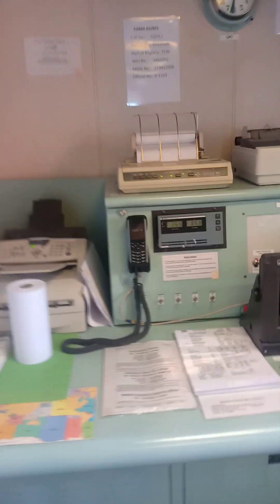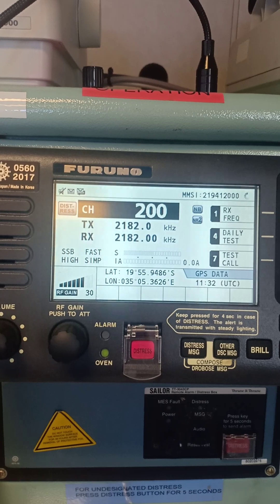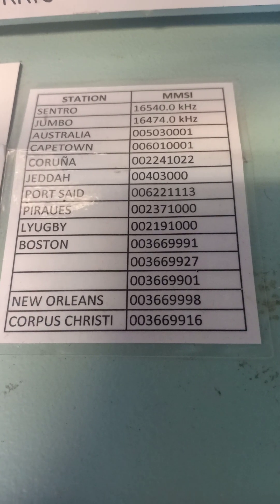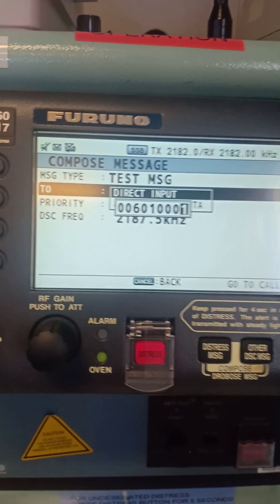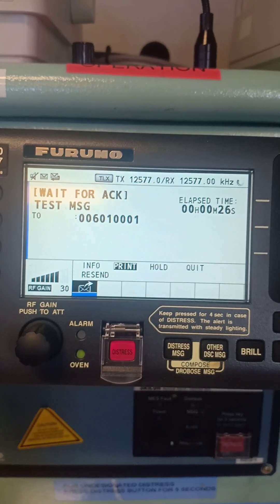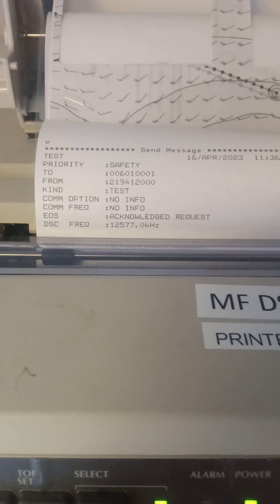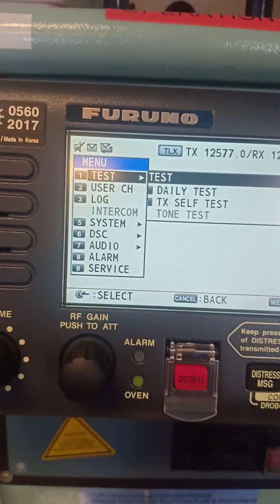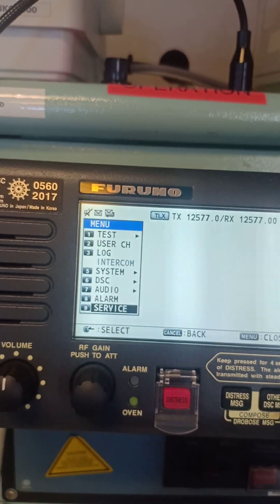NAVIGATOR HACKS!GMDSS test using FURUNO FS-2575C MF/HF Digital Selective Calling w/ Coast Station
Weekly GMDSS test using FURUNO FS-2575C MF/HF Digital Selective Calling (DSC) w/ Coast Station MMSI